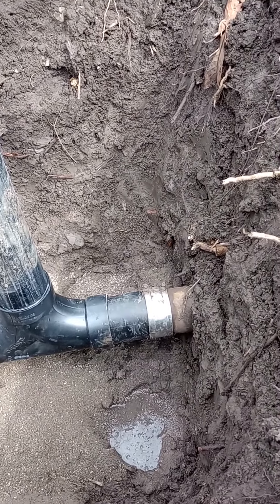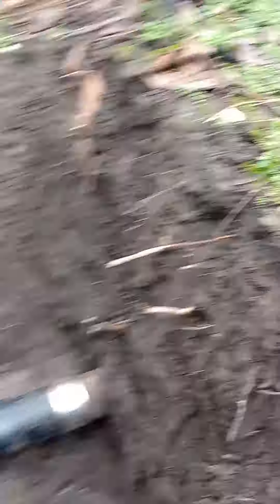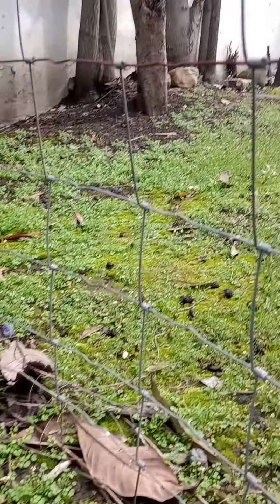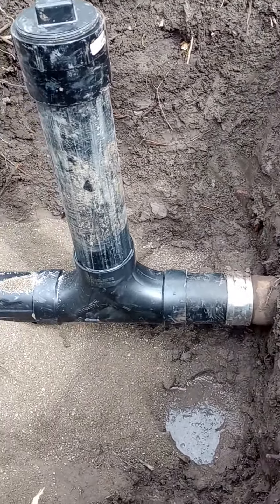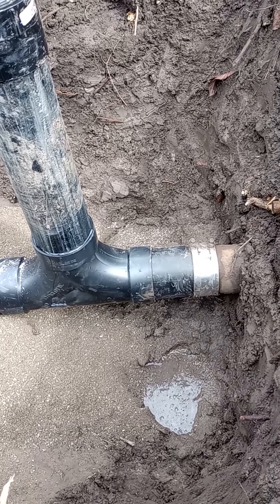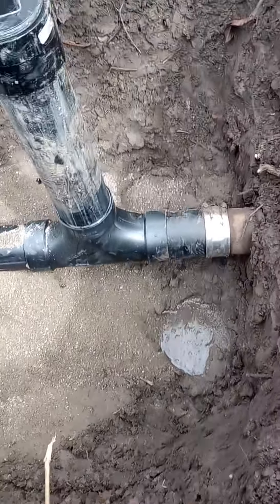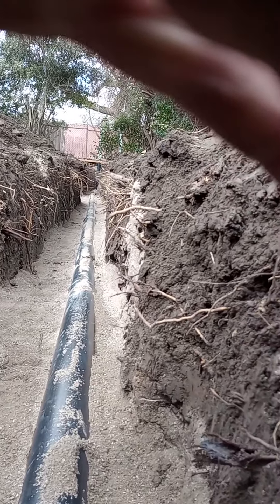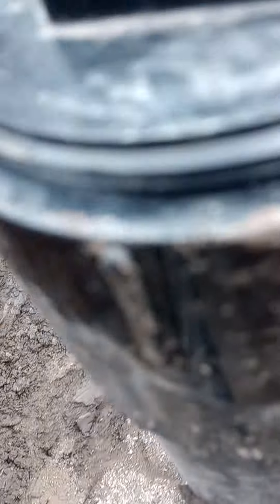tryin to beat this rain